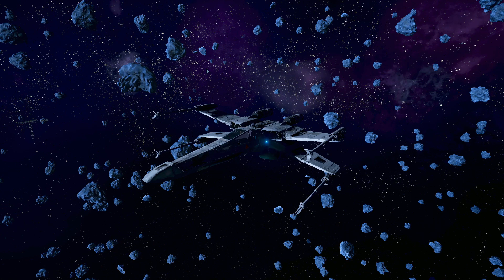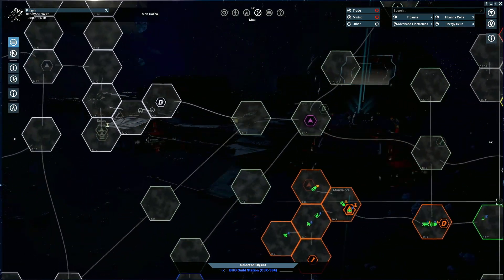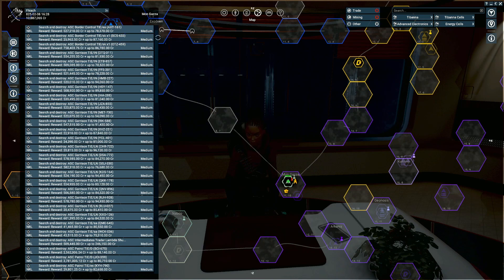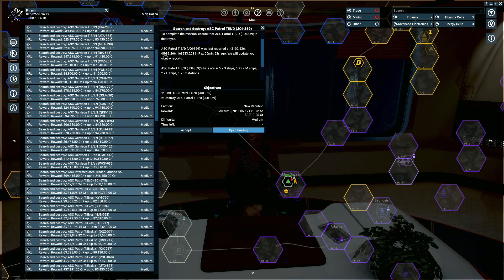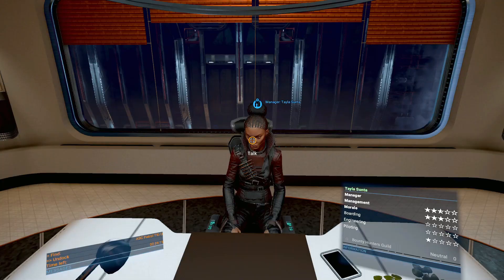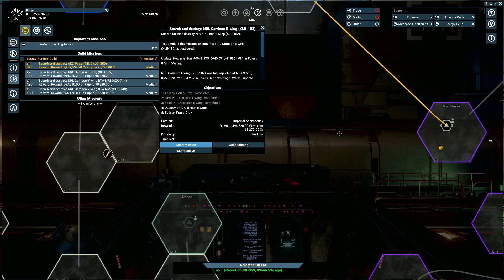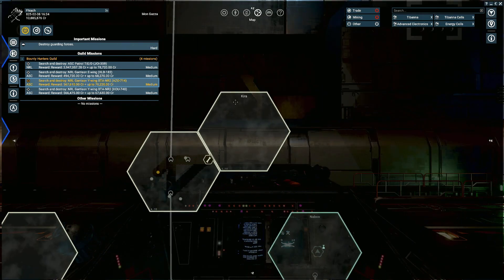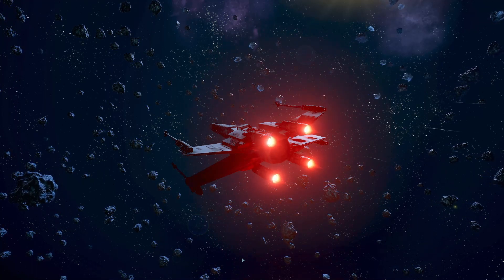Bounty Hunting Guide for Star Wars Interworlds 0.6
Hope you find this quick guide to bounty hunting useful for Star Wars Interworlds 0.6. A huge amount of effort is going into the mod by a small dev team. So be sure to give them some love in the discord below.

A brand new map with the whole star wars galaxy.
New mission types and bounty hunting

Best to download from the Star Wars Interworlds discord!

Become Part of Fhiachs Community.

The awesome music is from Samuel Kim's catalogue, if you haven't already, go check him out.